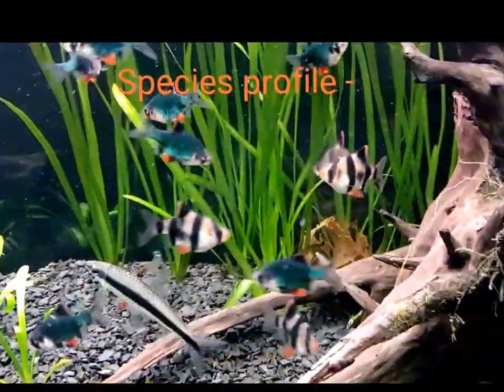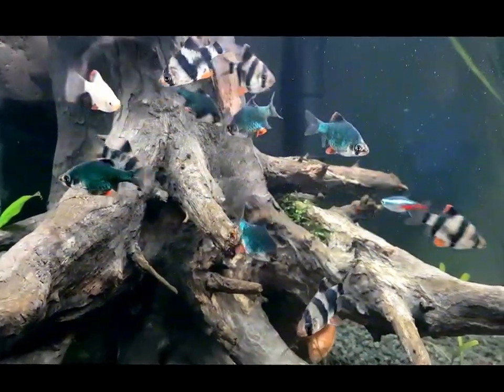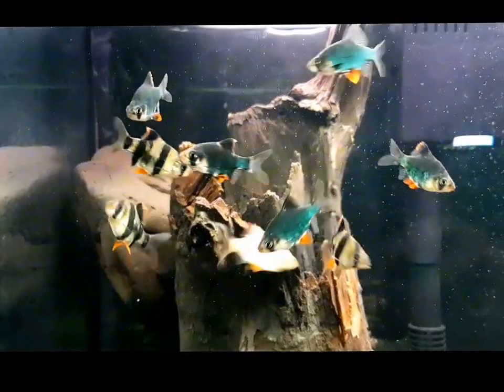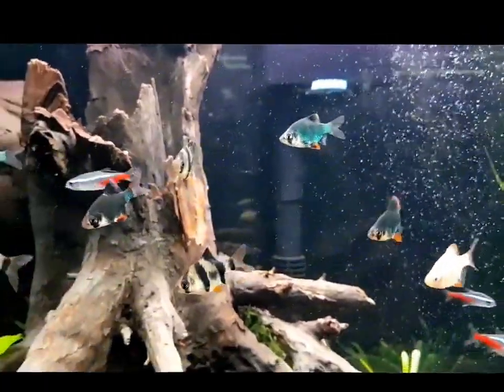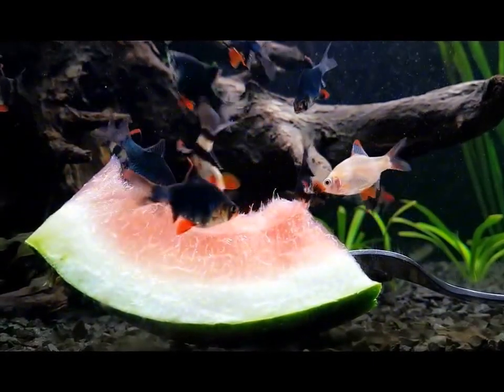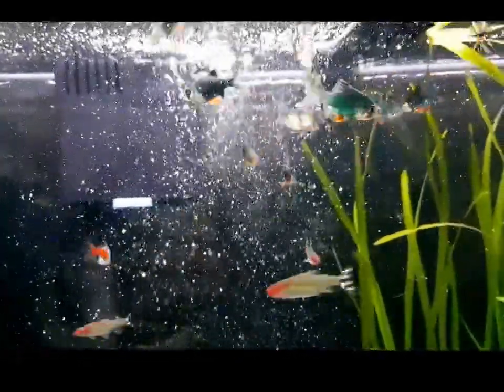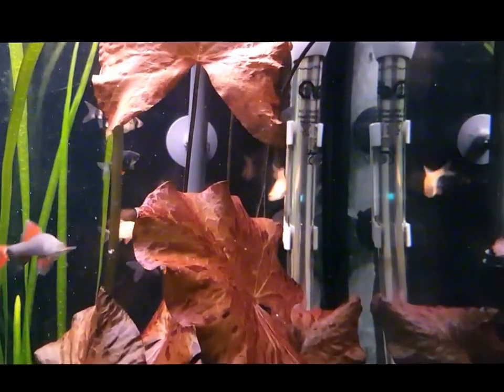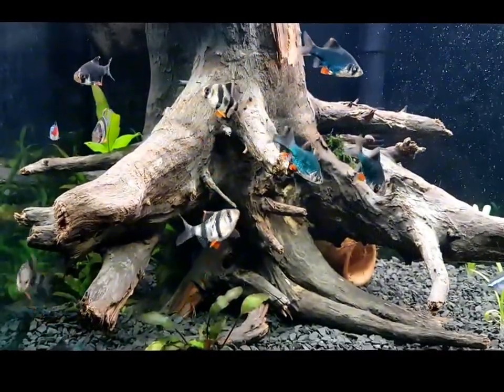Tiger Barb species profile.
Species profile and care guide for the Tiger/Sumatra Barb.